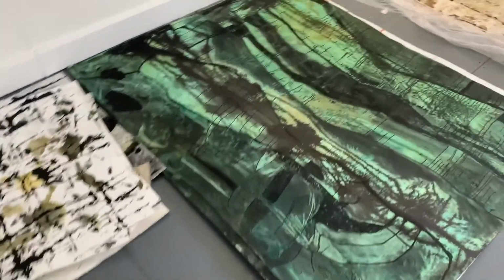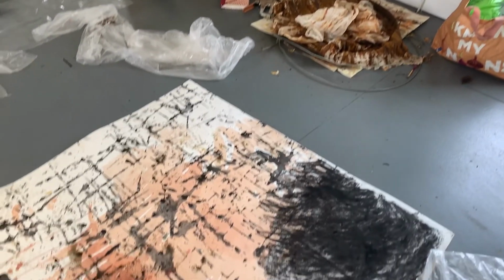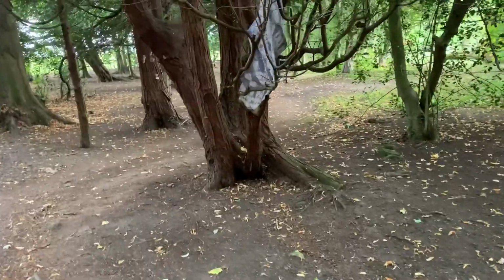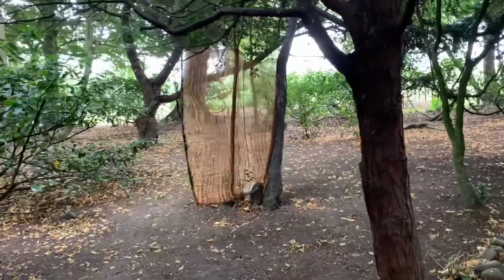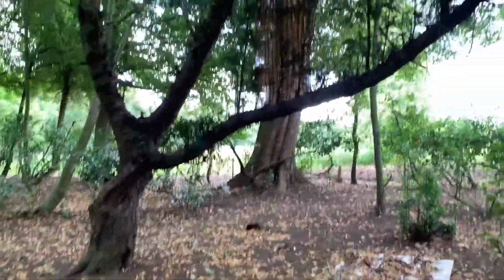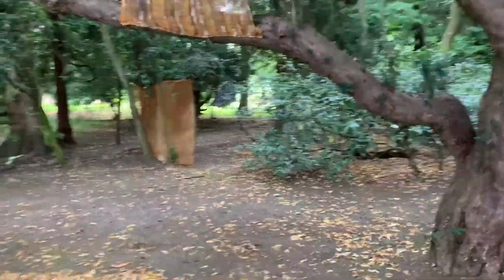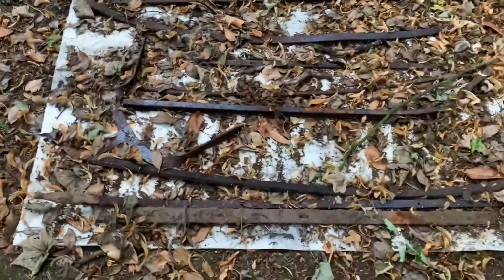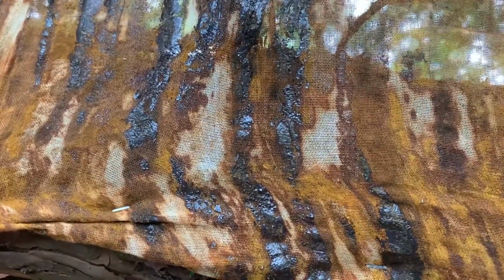Carole McCourt - Cheeseburn Sculpture Park